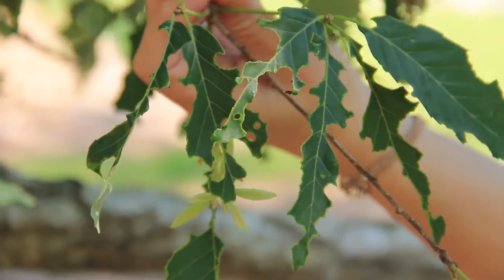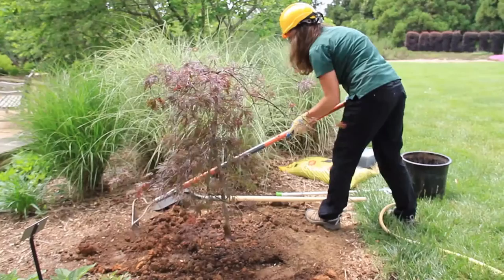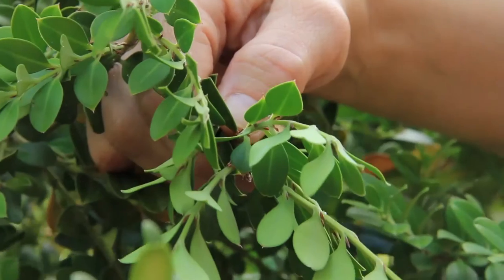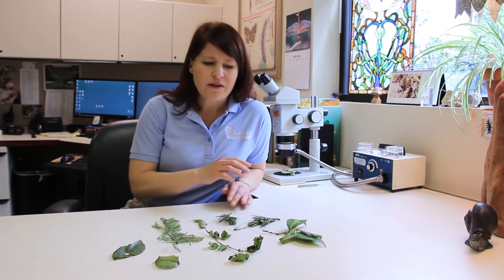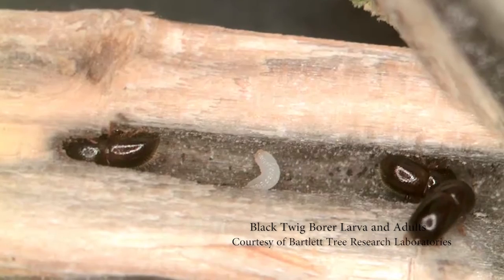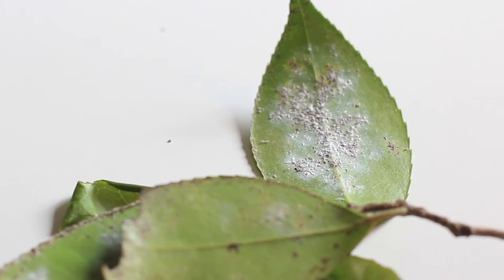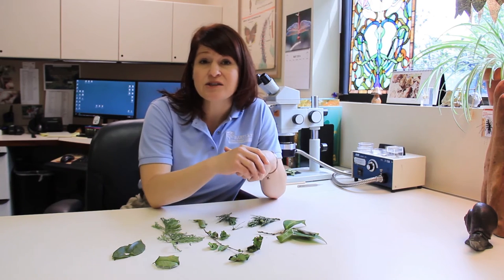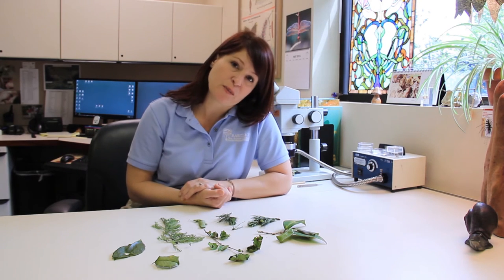An Introduction to Pests in the Urban Landscape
Regular care and maintenance is essential to the success of your tree(s) and understanding how to troubleshoot pest and disease issues is an important part of this. Gretchen Pettis makes several recommendations for achieving optimal urban tree health, including careful plant selection and placement, but also stresses the importance of routine monitoring for pests and diseases. Learning to identify the tree health concern is an important first step. Identification can sometimes be challenging, but documenting tree symptoms (taking notes and images) and consulting with an entomologist, county Cooperative Extension agent or Certified Arborist is the first step. Soil and foliage samples are also helpful in troubleshooting the problem, since tree health issues can also stem from soil nutrients, drainage, or plant diseases (fungi, bacteria, and viruses). Proper pest identification is also important because some insects are beneficial.